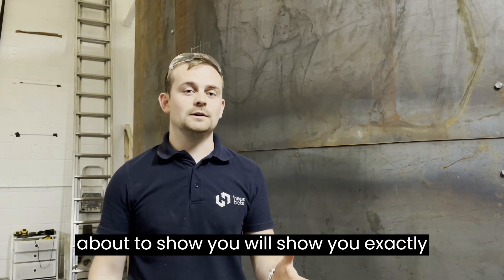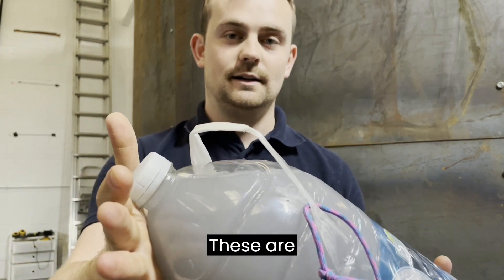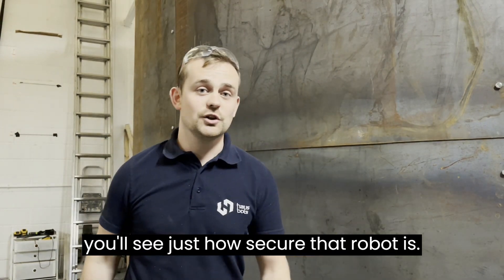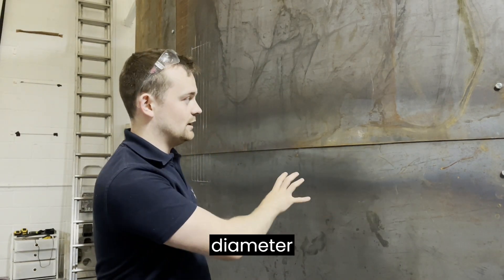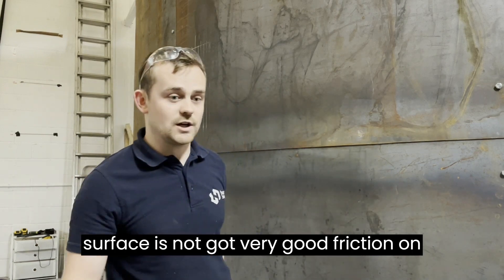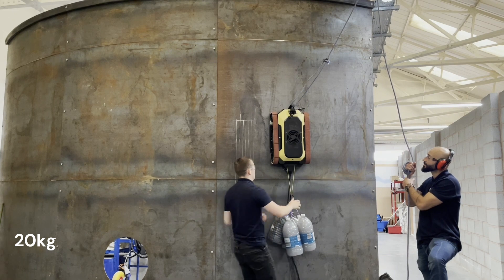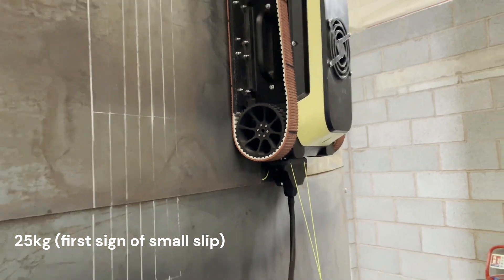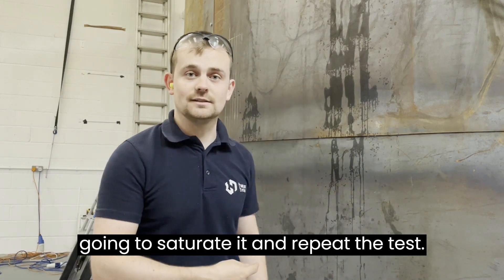Max Payload Test | HB1 HausBots | Wall Climbing Robot Crawler Scanner for Non-Ferrous Surfaces